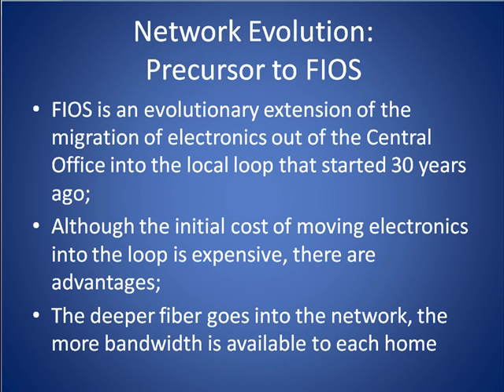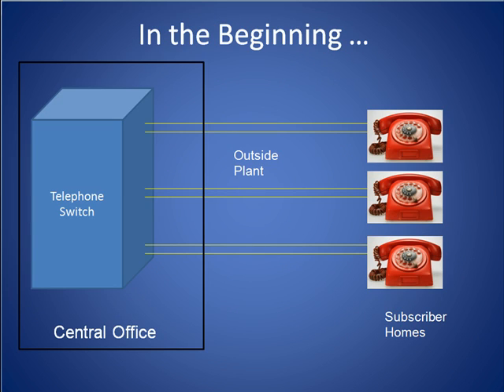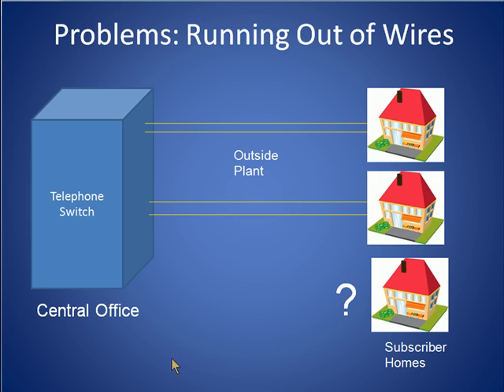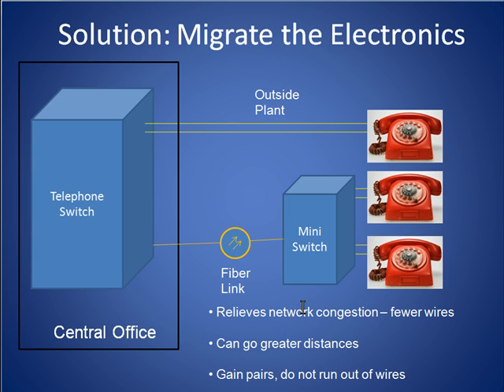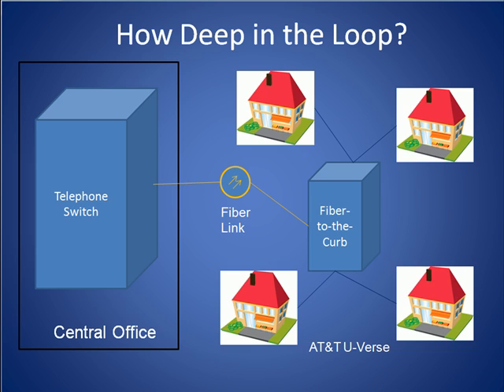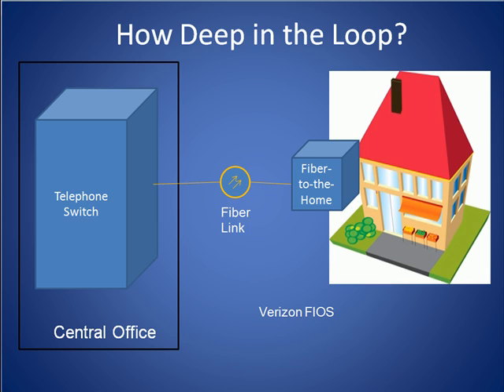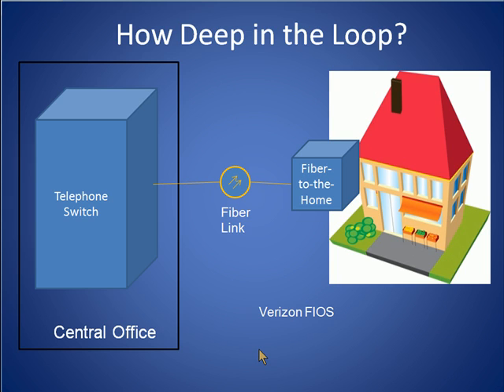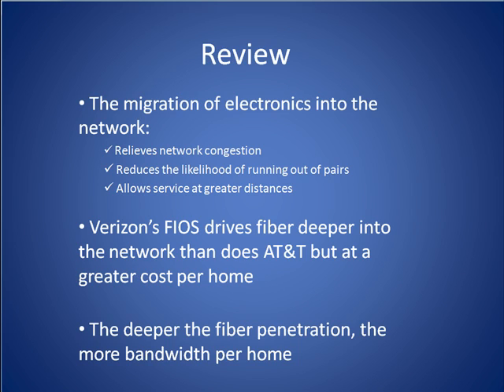US Telecom Network Evolution Tutorial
Decribes the evolution of the US telecommunications voice network.